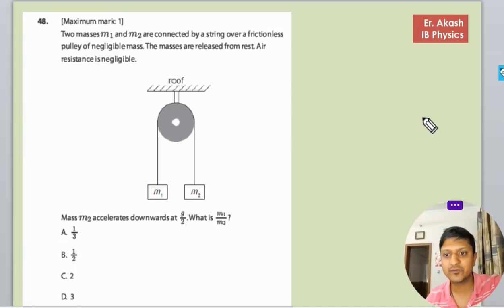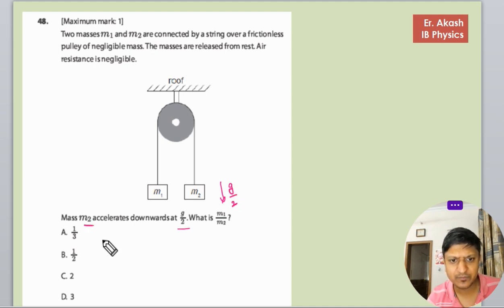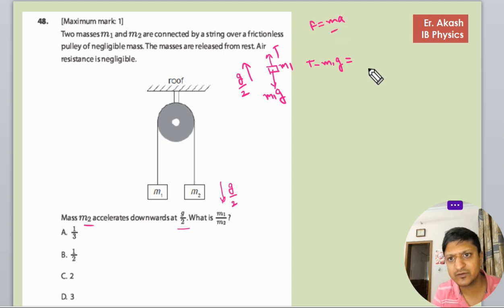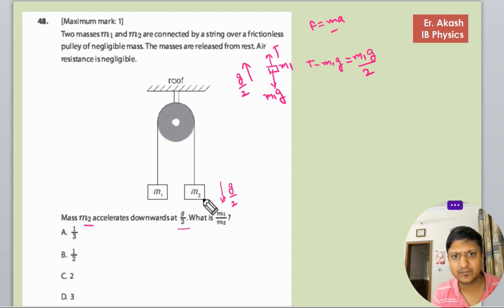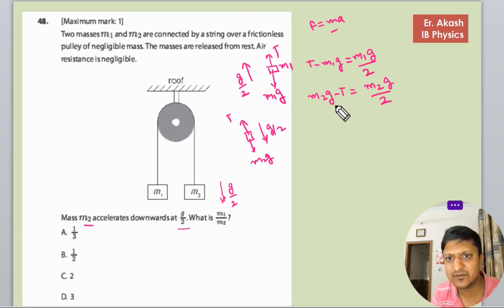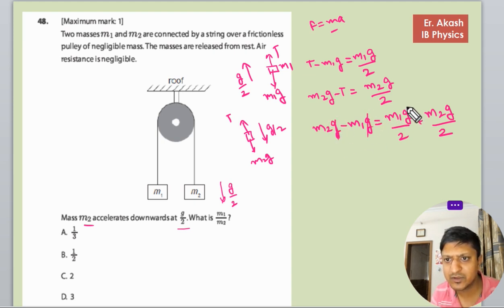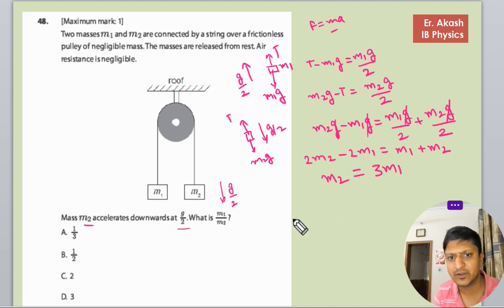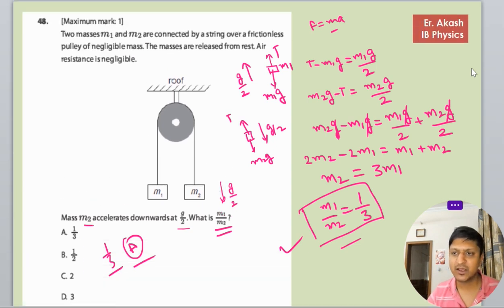Two masses m1 and m2 are connected by a string over a frictionless pulley of negligible mass.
Two masses m1 and m2 are connected by a string over a frictionless
pulley of negligible mass. The masses are released from rest. Air
resistance is negligible.